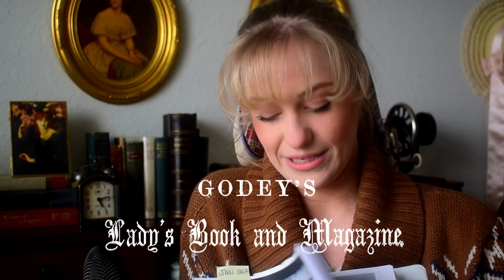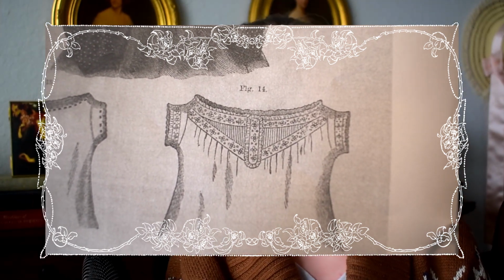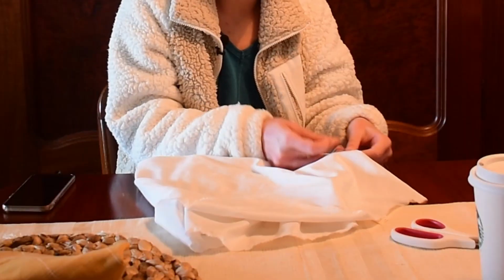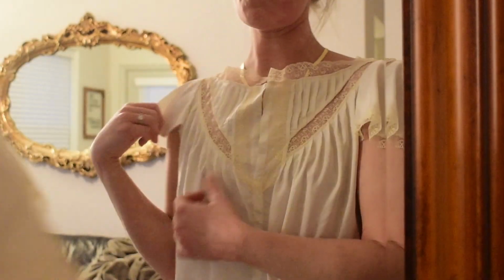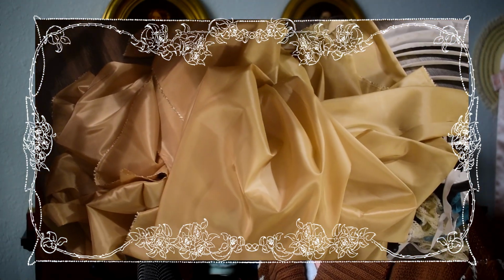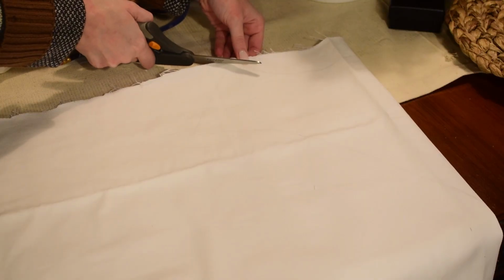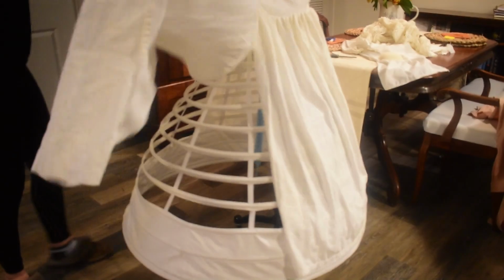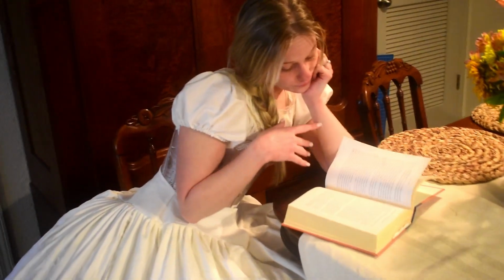✨Making an 1867 Chemise and Petticoat ✨| 💗Little Women Collab Pt. 2 | Elise Jean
Finally doing something I've been putting off for literally YEARS, making a chemise! I've always used tank tops under my corsets, but no longer! Now I can finally embrace the Chemise life. Additionally, this week I made a petticoat to work perfectly with my 1867 hoopskirt. 💗🥴

📍Find Us All! 📍
Meg March interpreted by Melissa -  @Hat to Hem
Amy March interpreted by me ! - @myhomesteadcottage

✨Time Travel With Me! ✨

🌷Patterns Available at my website! Check it out here!